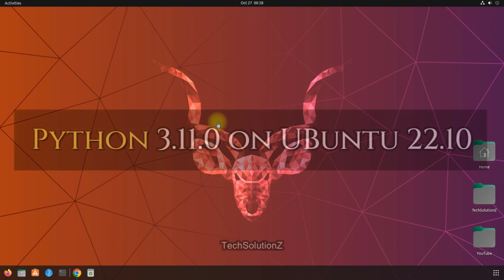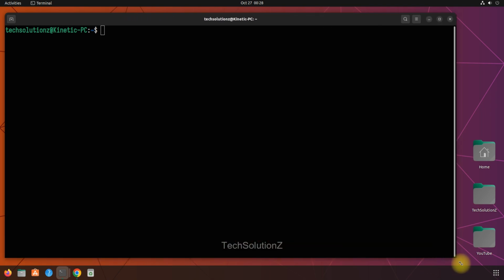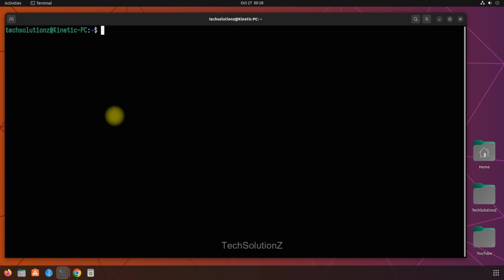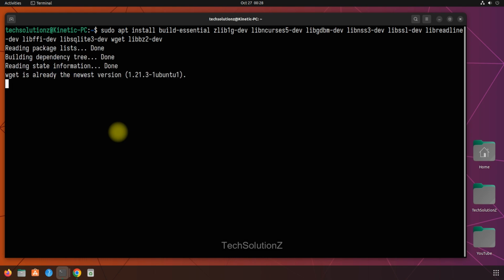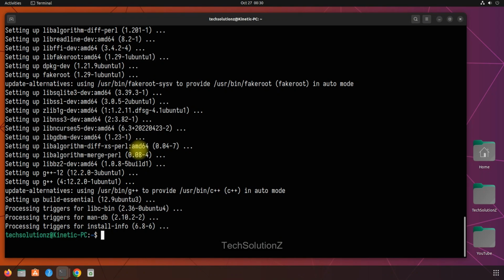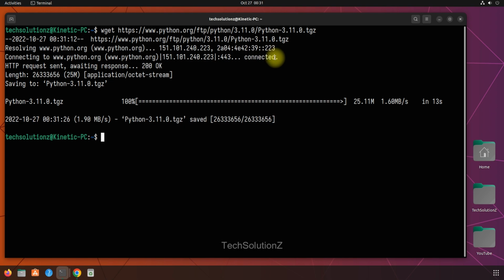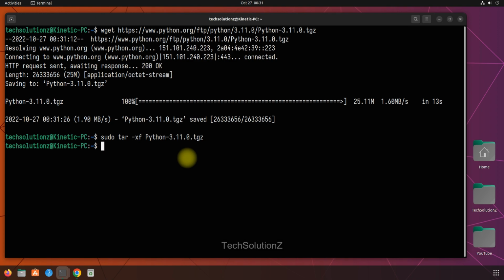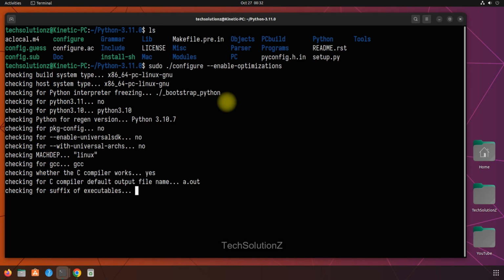How to Install Python 3.11 on Ubuntu 22.10 Kinetic Kodu | Installing Python on Linux Ubuntu 22.10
How to Install Python 3.11 on Ubuntu 22.10 Kinetic Kodu | Installing Python on Linux Ubuntu 22.10 Kinetic Kodu - How to Install Python on Ubuntu ? How to Install Python on Ubuntu 22.10 ? In this Python Install Tutorial we will be Compiling and Installing Python from Official Python Compressed Tarball. The Current Python version is 3.11.0 which is stable and available to download from Python.org.

Python Version: Python-3.11.0
Tarball: Python-3.11.0.tgz
Extraction: Using Tar
OS: Ubuntu 22.10 Kinetic Kodu

Important Terminal Commands:
1. sudo apt update
2. sudo apt install build-essential zlib1g-dev libncurses5-dev libgdbm-dev libnss3-dev libssl-dev libreadline-dev libffi-dev libsqlite3-dev wget libbz2-dev
4. sudo tar -xf Python-3.11.0.tgz
5. sudo ./configure --enable-optimizations
6. sudo make altinstall